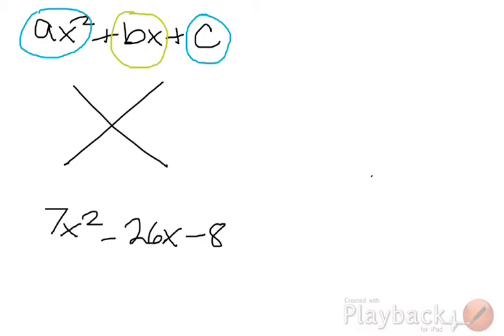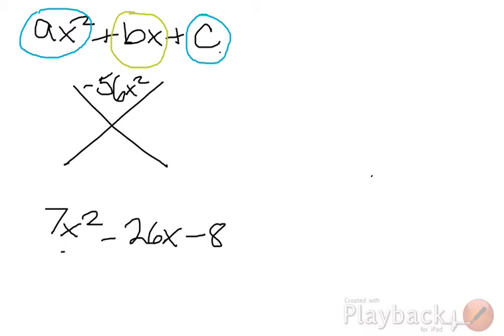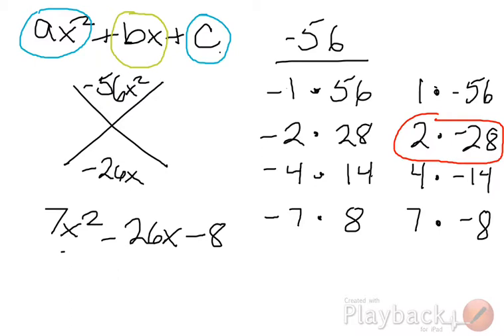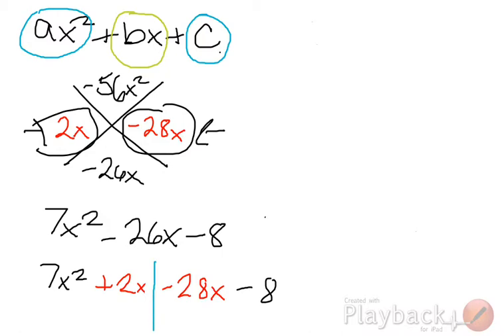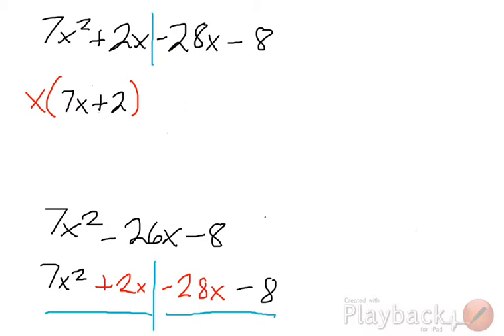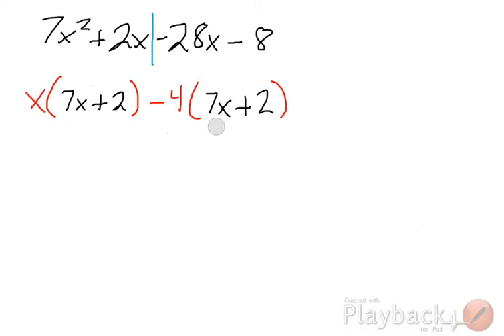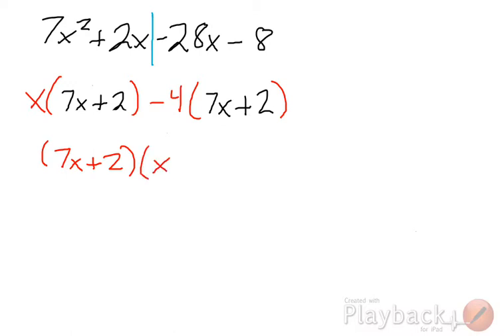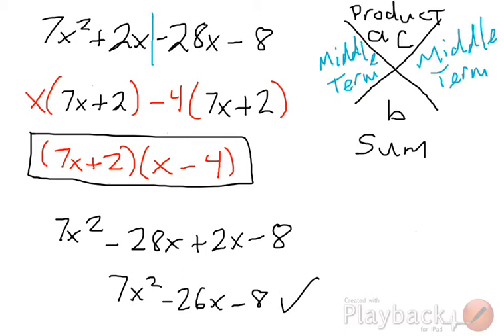Factor trinomials with leading coefficient not equal to 1